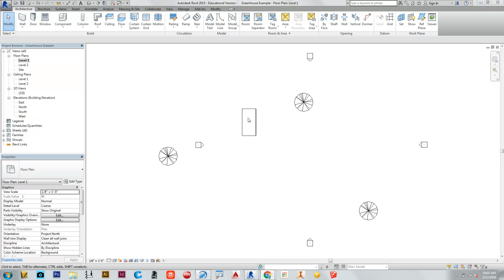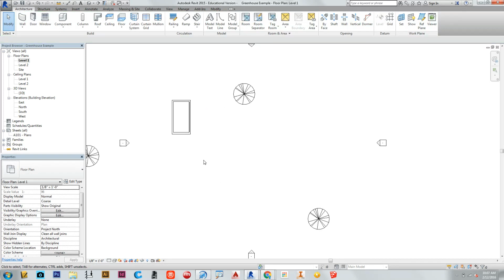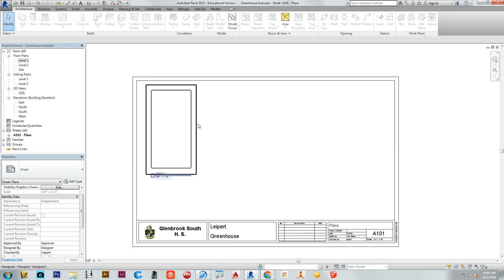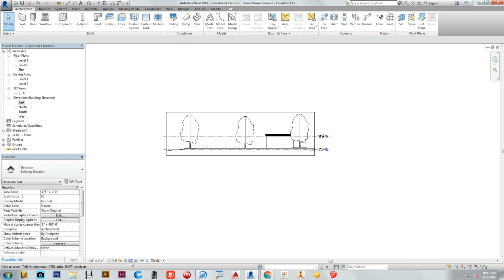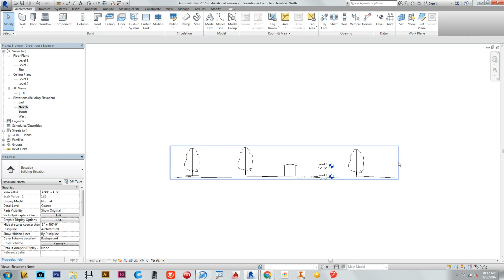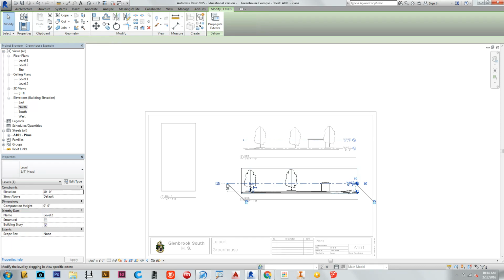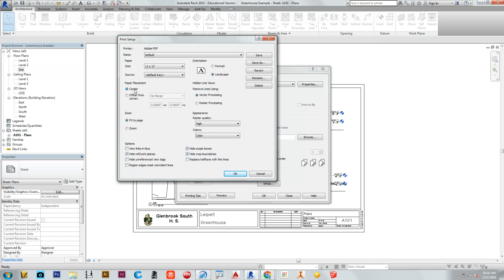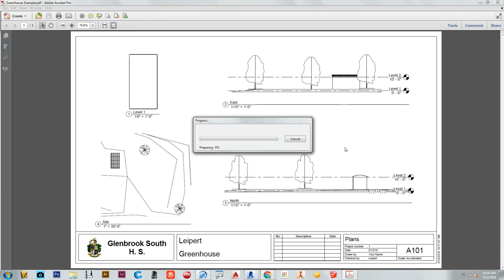Revit- Creating Sheets, Cropping and Scaling Views, and Printing .PDF's